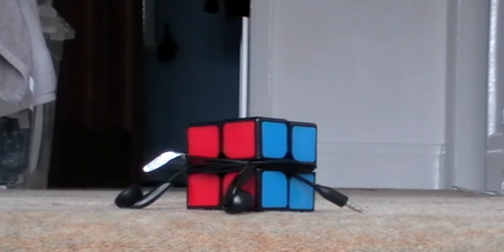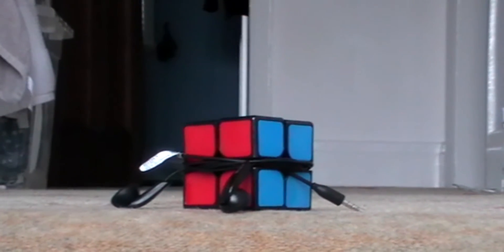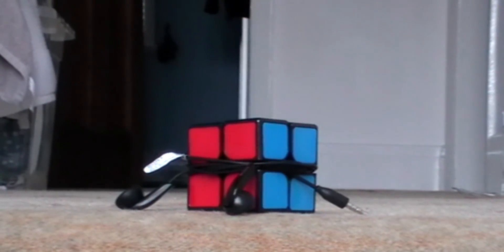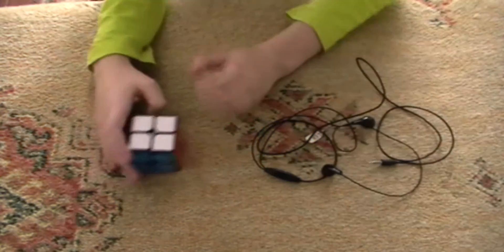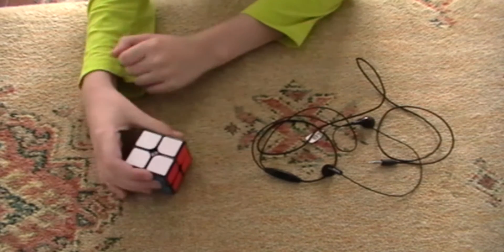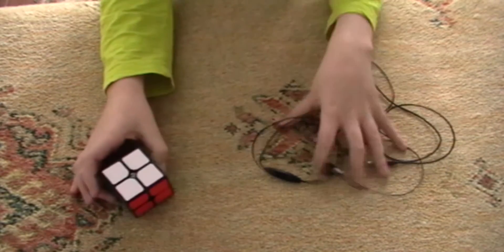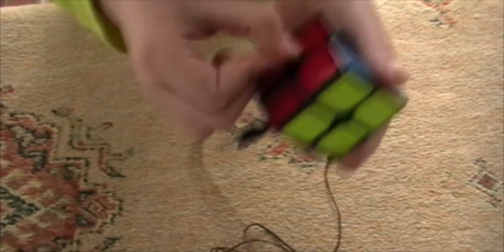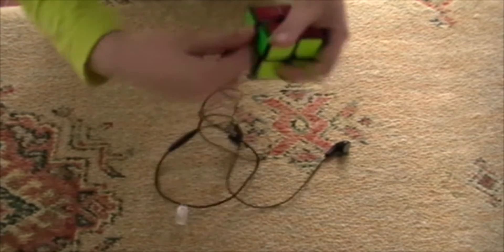LIFE HACK With a Rubik's cube!!!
Skype: ACE Cubing